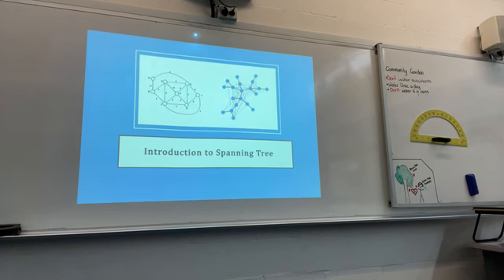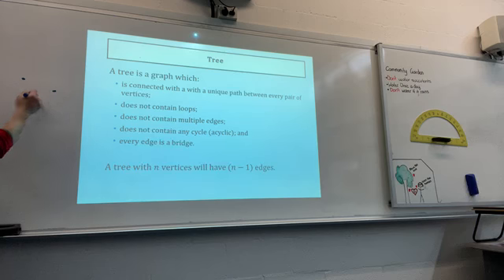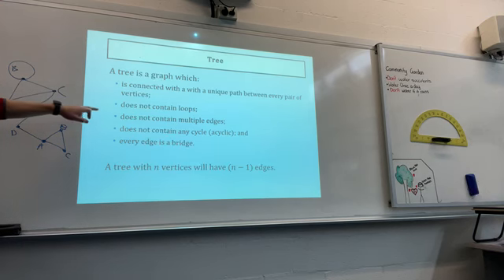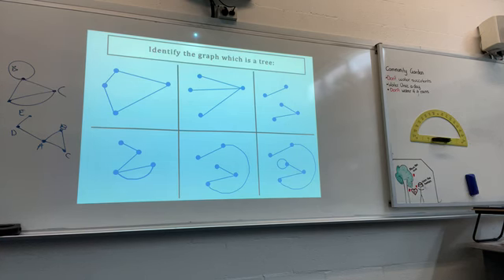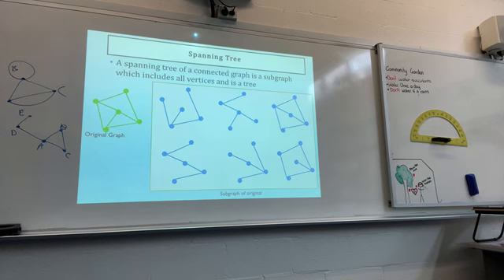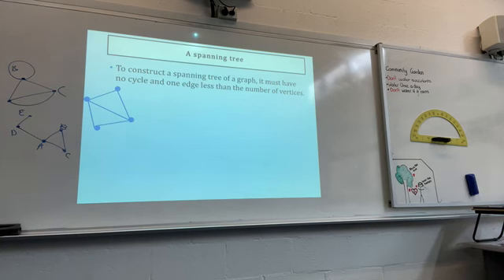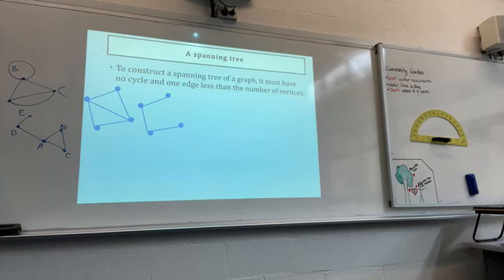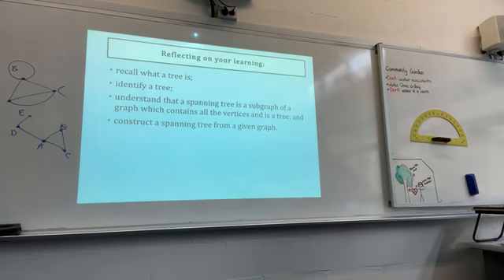Introduction to Spanning Tree